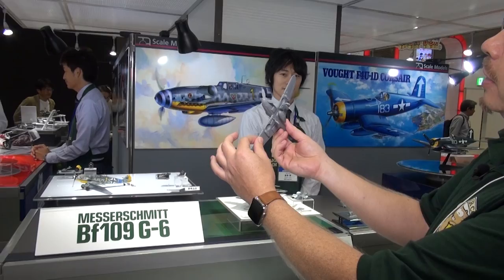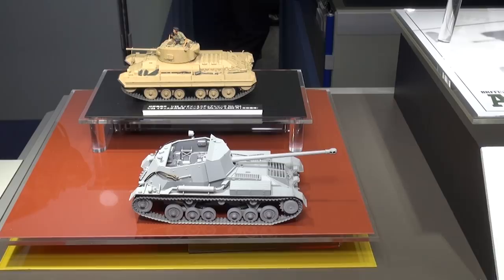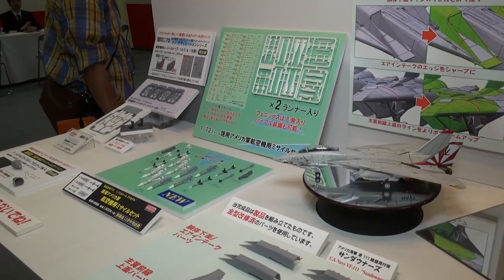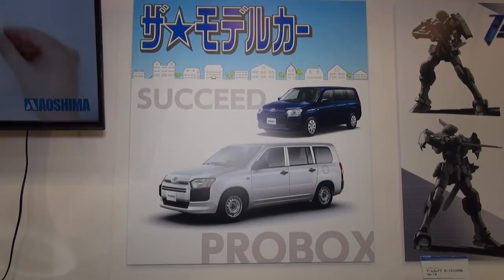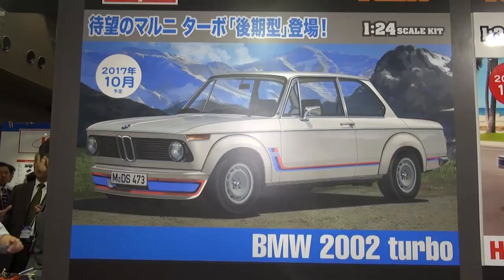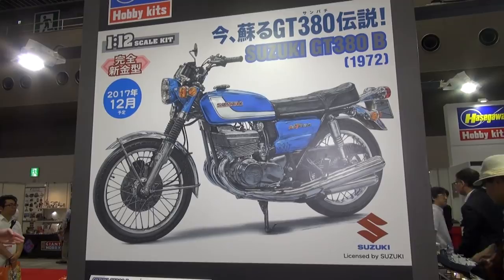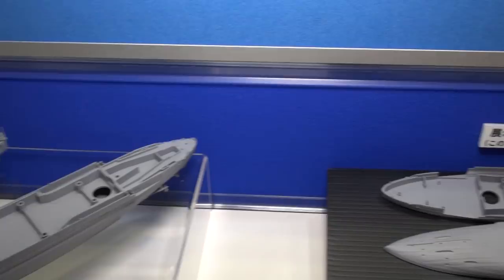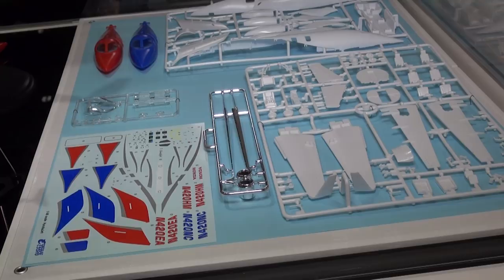The Latest Scale Model News from the All Japan Model & Hobby Show 2017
The 57th All Japan Model & Hobby Show, held 9/30-10/01/2017 at Tokyo Big Sight, showcased the best new scale models on the horizon--from cars and construction vehicles to tanks and battleships—and we were there! Enjoy the highlights, fresh from the show floor!

1/700 IJN Battleship Yamato Final Ver.